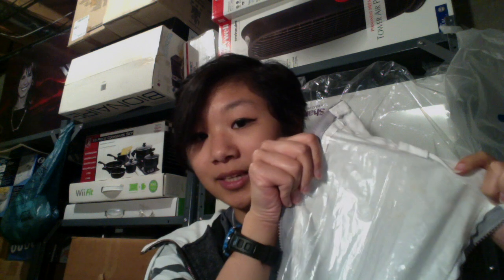CraftTime - I Made an Umbrella Case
I made an umbrella case out of an old t-shirt with plastic inside lining.